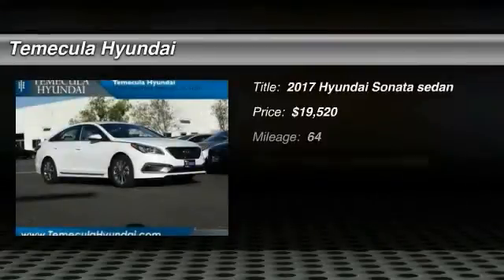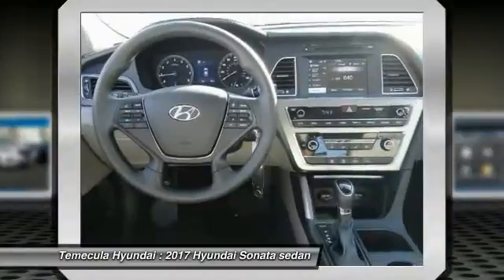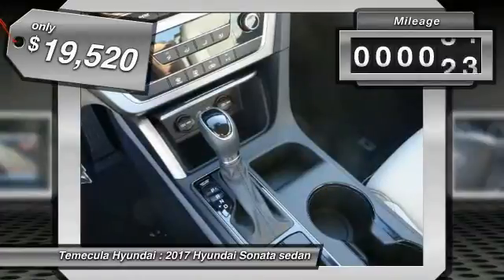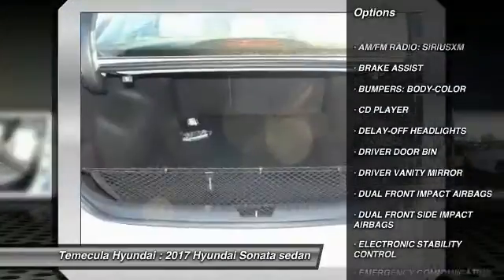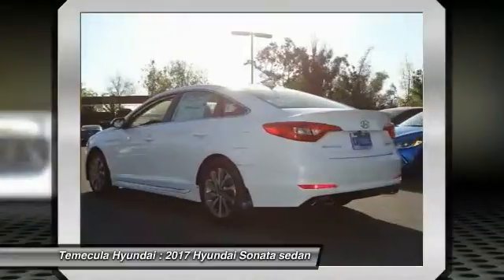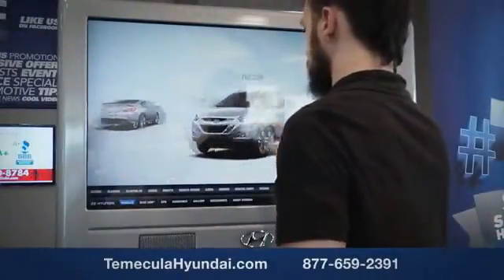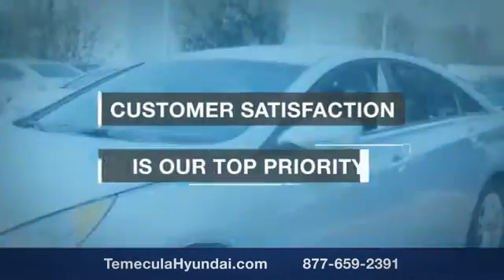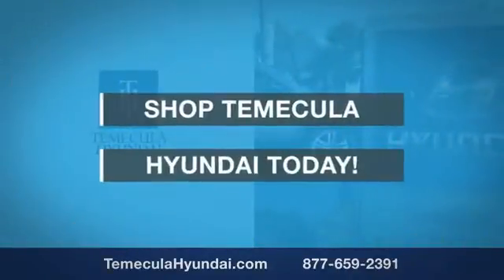2017 Hyundai Sonata TEMECULA MURRIETA MENIFEE HEMET CORONA ESCONDIDO 171020T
2017 Hyundai Sonata SPORT 2.4L

Temecula Hyundai
27430 Ynez Rd.

TEMECULA HYUNDAI PROUDLY SERVING TEMECULA, MURRIETA, MENIFEE, HEMET, CORONA, ESCONDIDO, AND SURROUNDING SOUTHERN CALIFORNIA LOCATIONS. THIS WHITE 2017 Hyundai SONATA IS EQUIPPED WITH A Engine: 2.4L GDI 4-Cylinder, AUTOMATIC TRANSMISSION, AND RECEIVES AN ESTIMATED 25 City/35 Hwy MPG. 2017 Hyundai SONATA SPORT 2.4L Stock #: 171020T | VIN: 5NPE34AF2HH555439 | 2017 Hyundai Sonata Sport 2.4L TRACTION CONTROL SECURITY SYSTEM AIR CONDITIONING Temecula Hyundai FOR DRIVERS IN THE GREATER TEMECULA, MURRIETA, MENIFEE, HEMET, CORONA AND ESCONDIDO AREAS, YOUR SOURCE FOR INCREDIBLE HYUNDAI MODELS IS TEMECULA HYUNDAI 27430 YNEZ RD TEMECULA, CA 92591